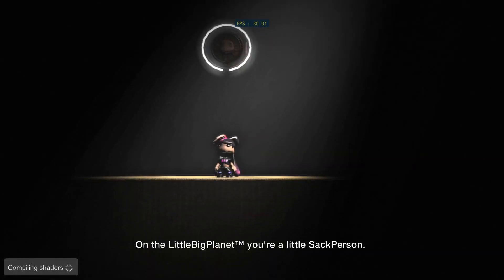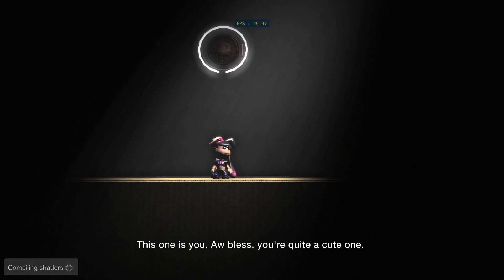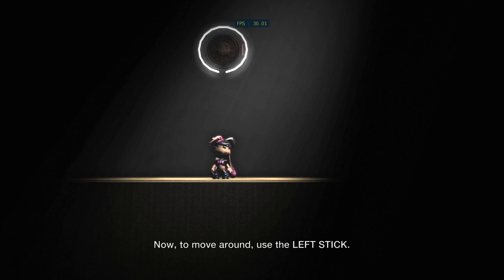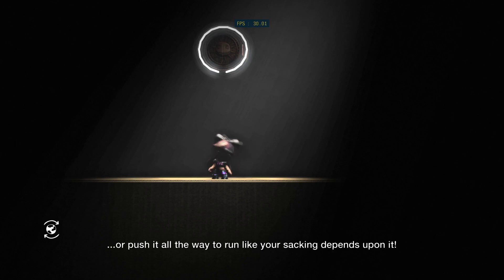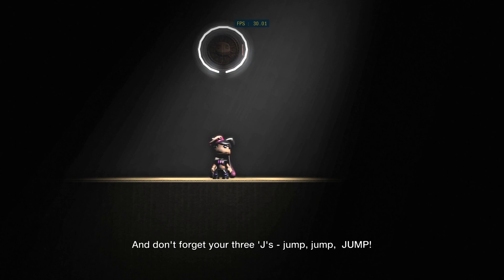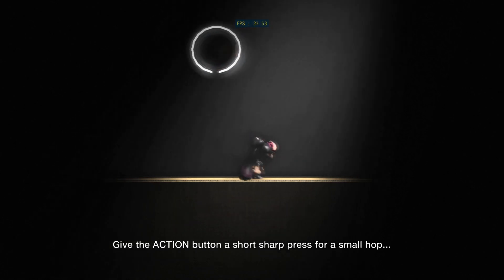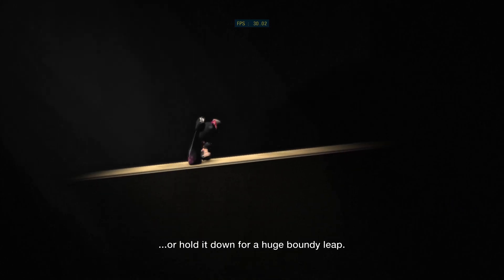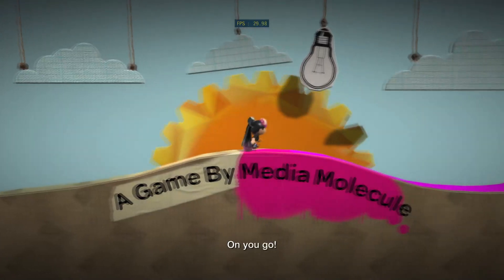RPCS3 - LittleBigPlanet™1 Online Multiplayer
A showcase of RPCS3 now supporting online multiplayer for the LittleBigPlanet™ series, currently, stuff relating to friends doesn't work, so you can't sticker other player's pods.  This was recorded on a private server I made just to test that it works, if you want to play LittleBigPlanet online again, check out LBP Union, their private server's "Beacon" public beta is launching on March 6th.